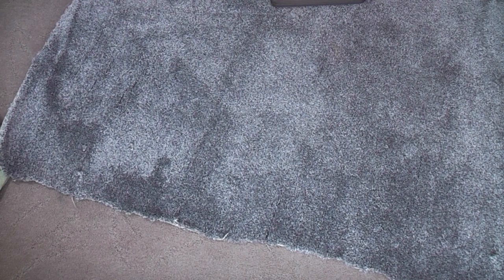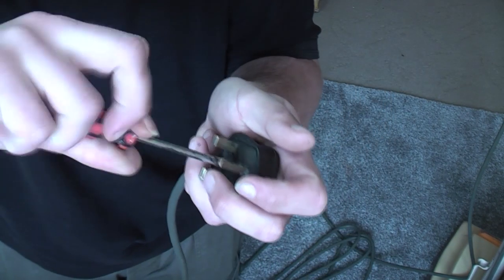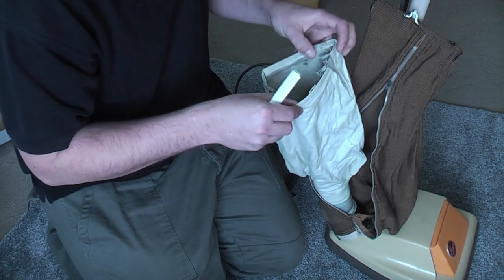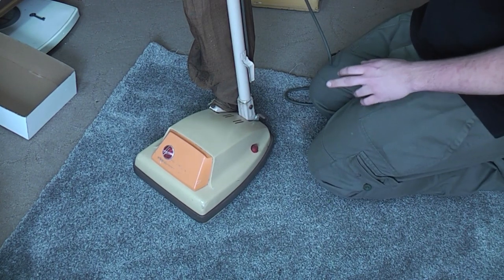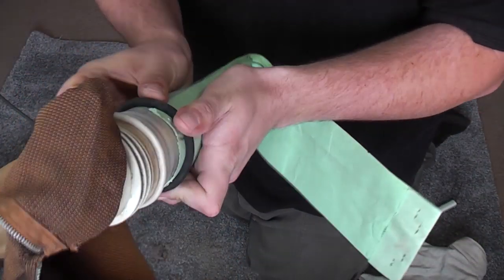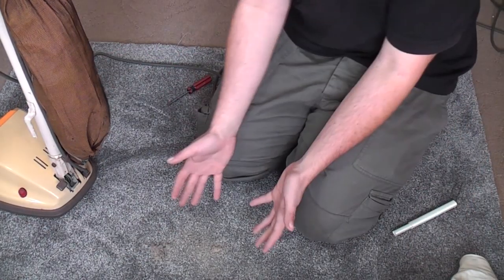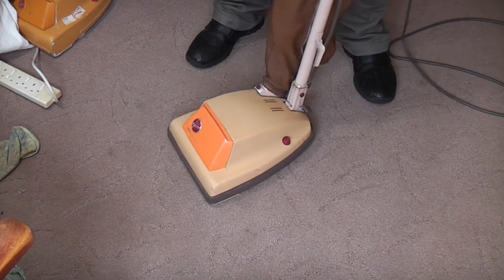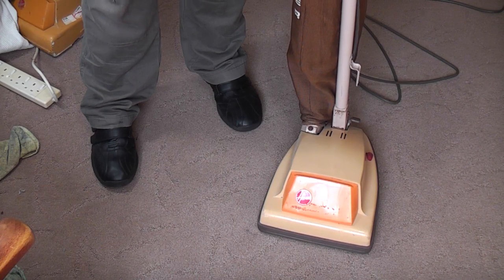Hoover Junior 1436 (Mk1) - A General Look (Collection for another Collector!)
In this video, we take a look at the first run of the plastic hood Hoover Juniors. This was sold on ebay earlier in the year quite close to me, and although I did not go for it, I made it be known that I could collect and post, so another collector bid and won and said I could do a video of it before it goes to show you all!

So, a very old, very early and quite rare Hoover for us to look at today.